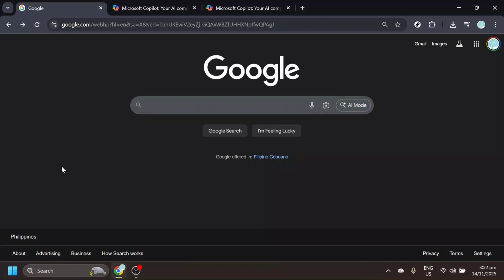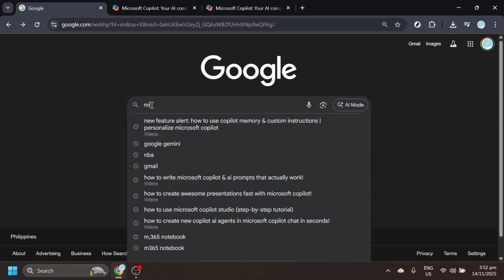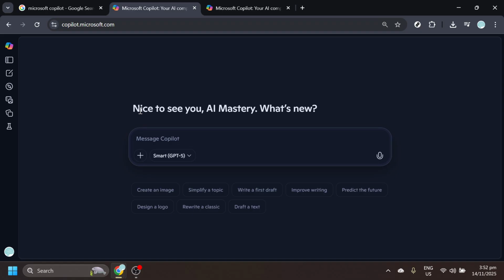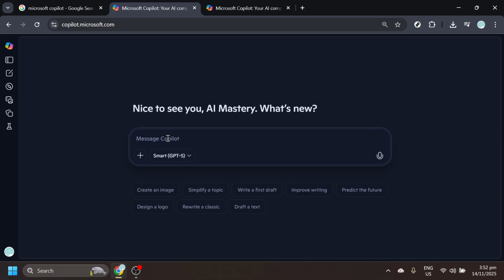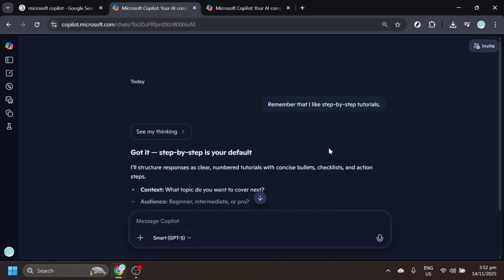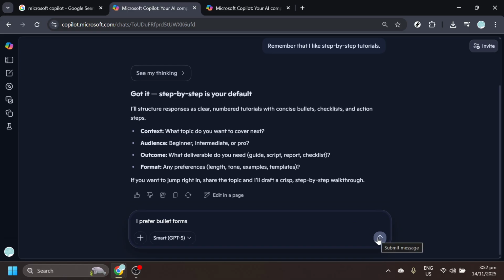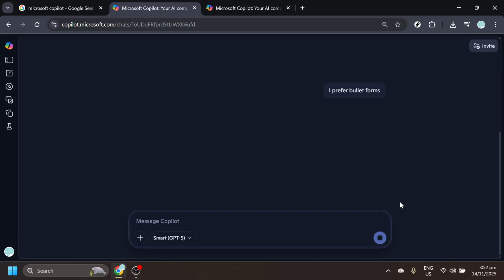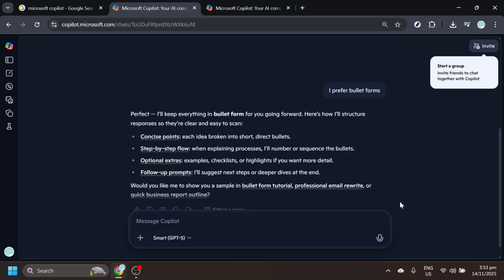NEW FEATURE ALERT How to Use Copilot MEMORY | PERSONALIZE Microsoft Copilot (2025 Updated)